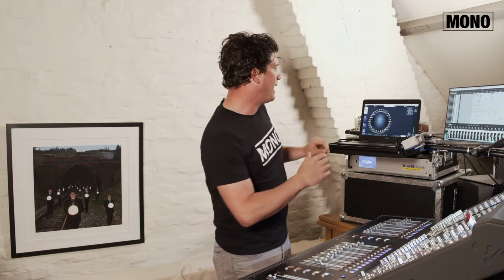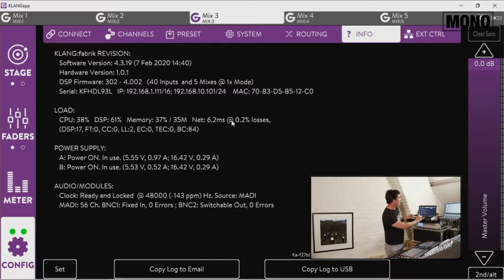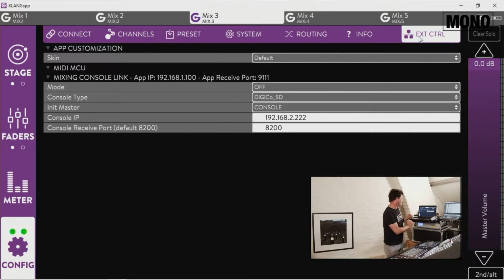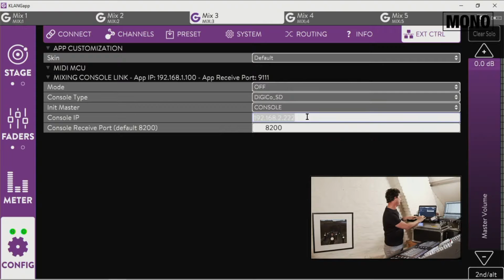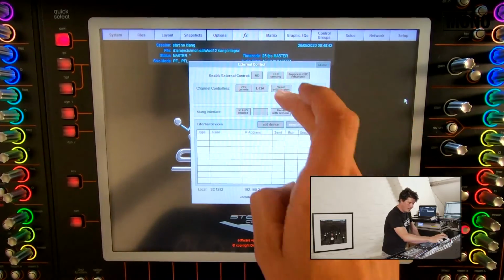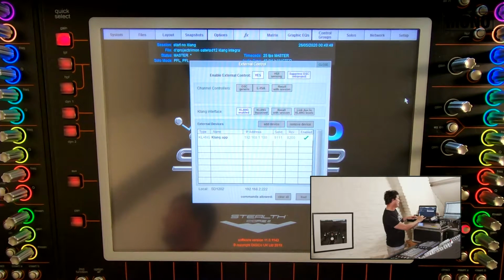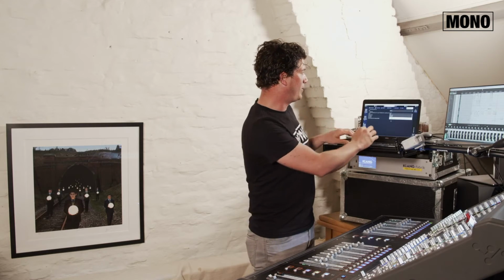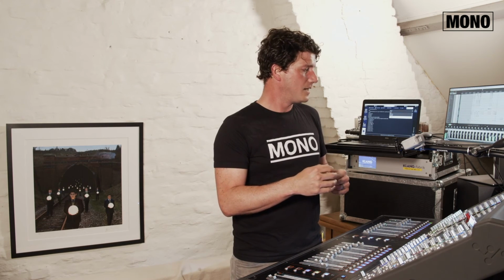How to connect a KLANG:fabrik with a DiGiCo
We ♥ immersive. In part 1 of this video Stijn explains how to connect a KLANG:fabrik with a DiGiCo SD console.

If you want us to cover any specific topic regarding pro audio, leave a message in the comments! Get in touch!